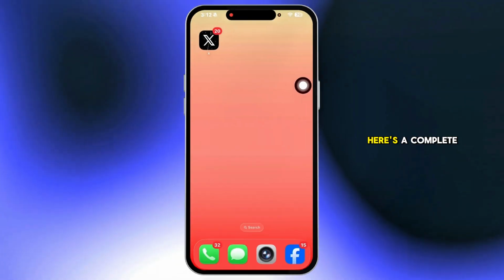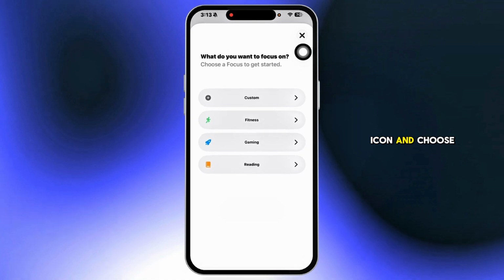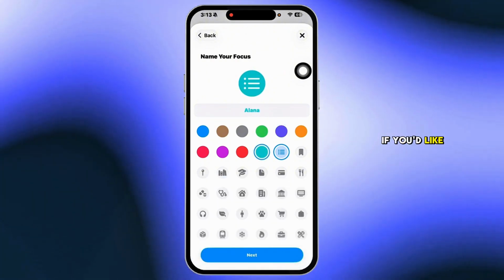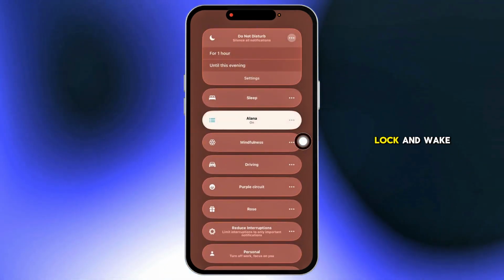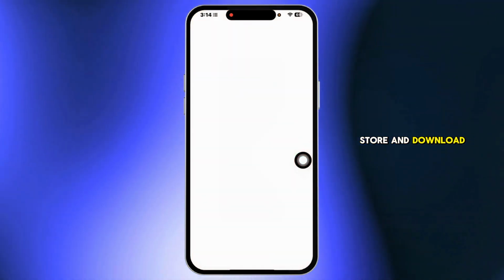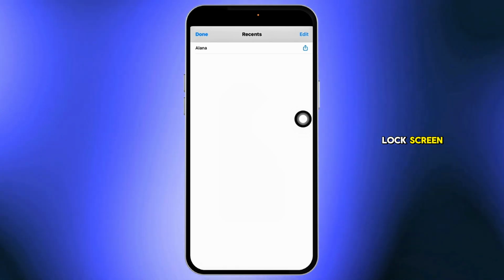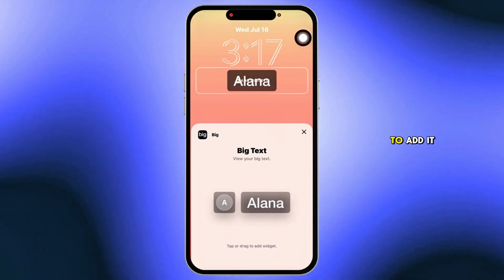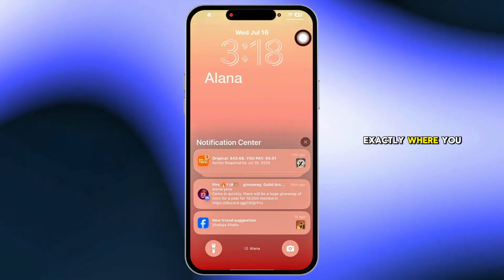How to Add your Name on Lock Screen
Want to add your name to your iPhone lock screen and personalize your device? In this quick and easy 2025 tutorial, you’ll learn how to display custom text—perfect for identification, style, or sharing a favorite quote at a glance.

You’ll discover how to open Settings and navigate to Wallpaper, enter Edit mode for your Lock Screen, add a Text widget, customize font style, size, and color, position the text for optimal visibility, preview and save your new lock screen, and troubleshoot common issues if the widget doesn’t appear.

Chapters
0:00 Introduction
0:10 Steps to add name to iPhone lock screen